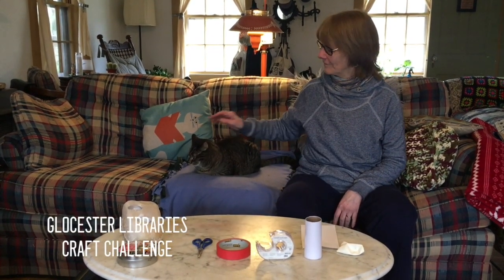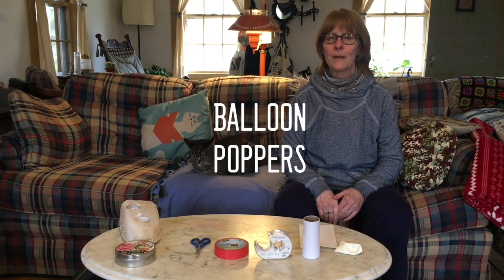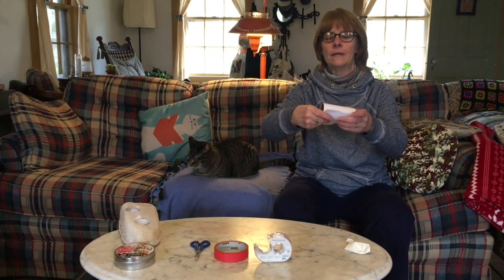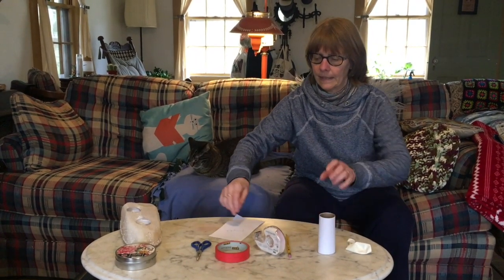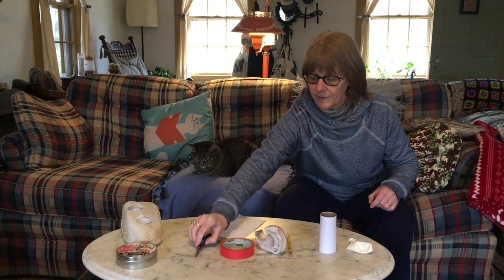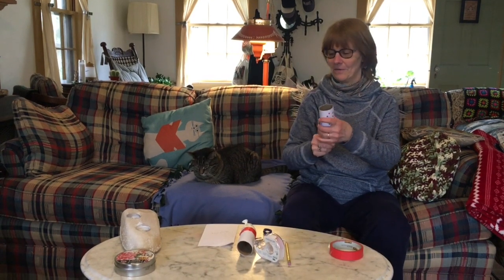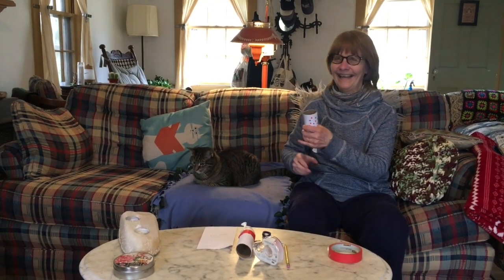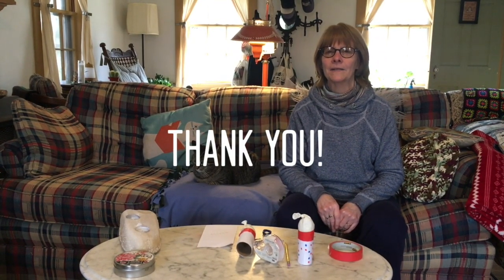Balloon Poppers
Glocester Libraries Craft Challenge